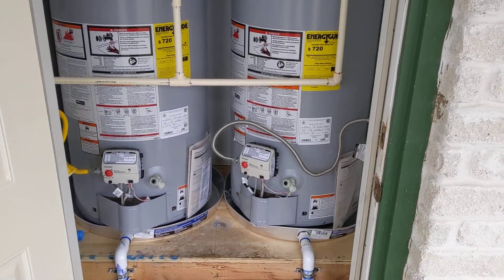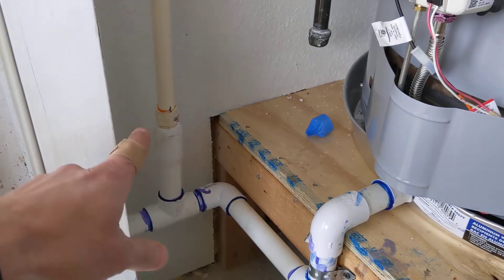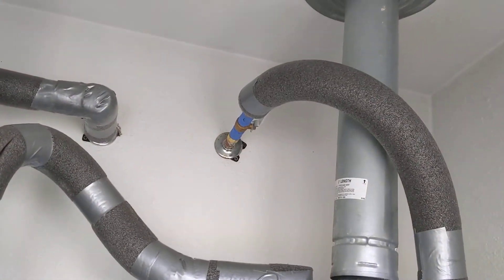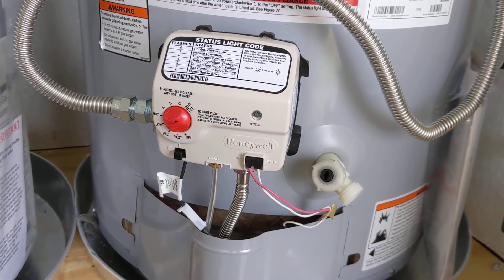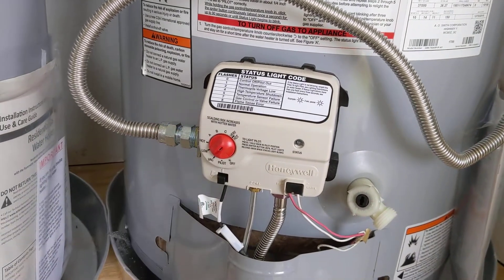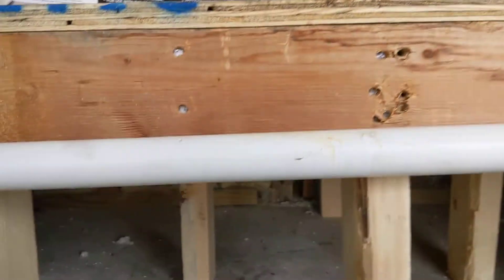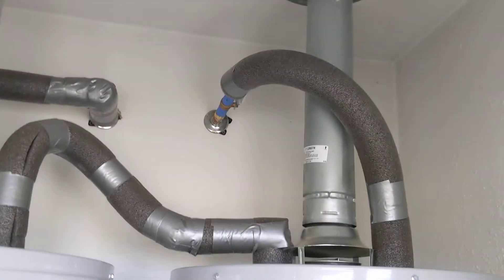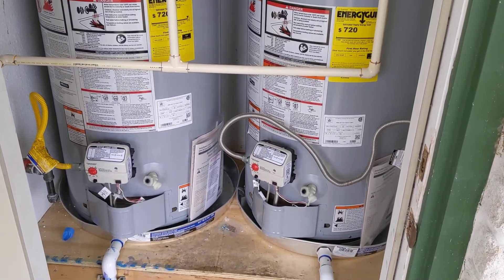Gas Water Heaters In Series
I show you what a proper water heater install should look like. If you are going through the cost and hassle of having your water heater replaced you definitely want to make sure that these details aren't missed.